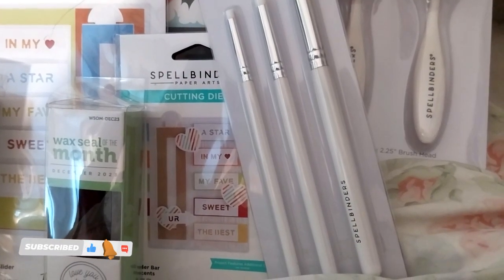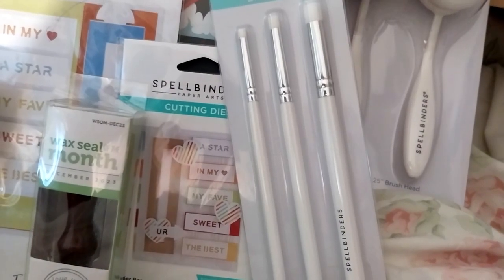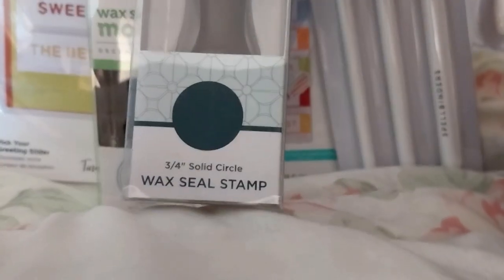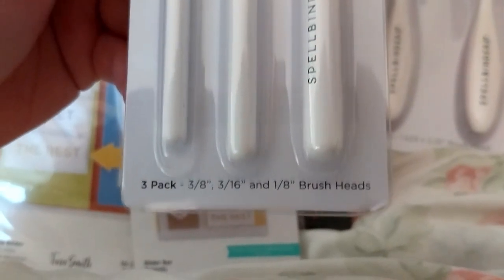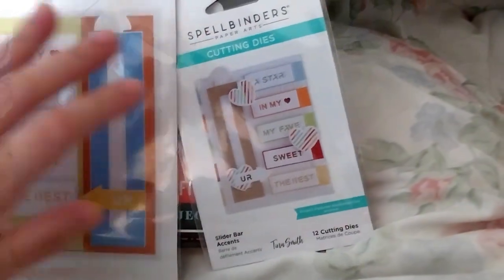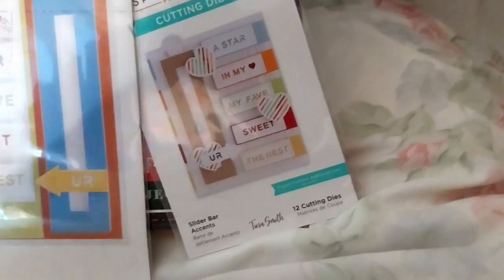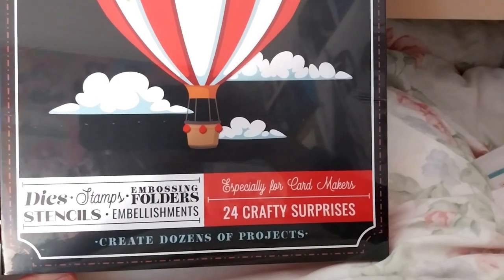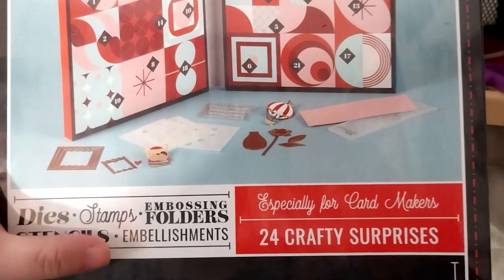My Spellbinders Haul 9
Opening of: My Spellbinders Haul 9

Not sure if I need to put this so I will anyway ~
All items in this video are a trademark of Spellbinders Paper Arts Co., LLC, registered in the U.S. and other countries.

Arteza
£5 off their first order of £60+